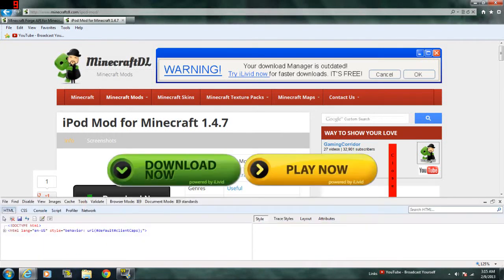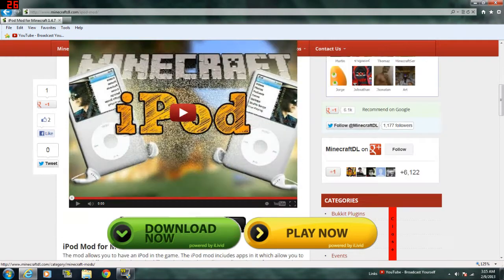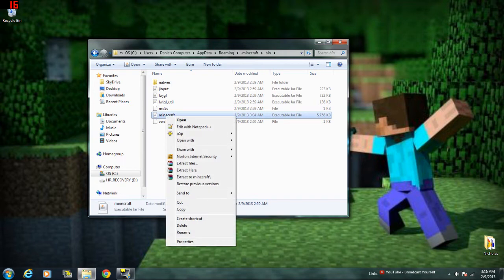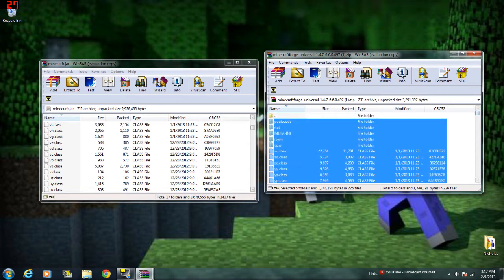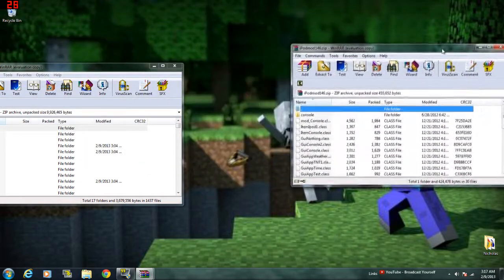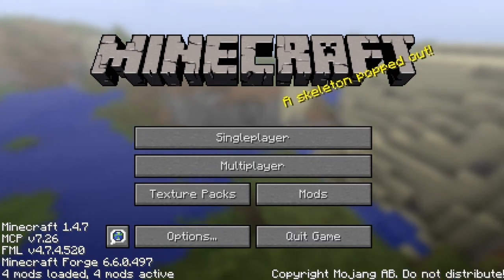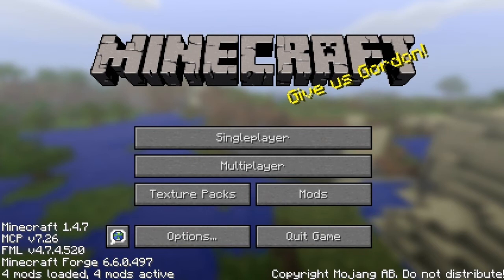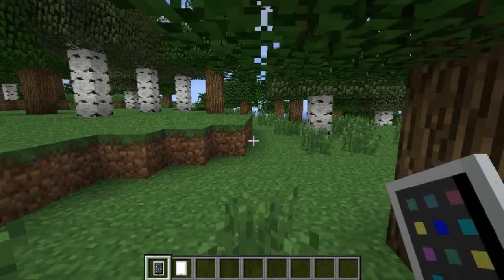Minecraft 1.4.7 Tutorial: How To Install iPod Mod + Forge API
HD Voice Tutorial - I hope I was able to help :D Also, I was sick when I made this so I sounded kind of wierd XD